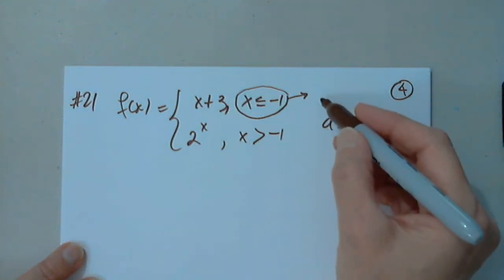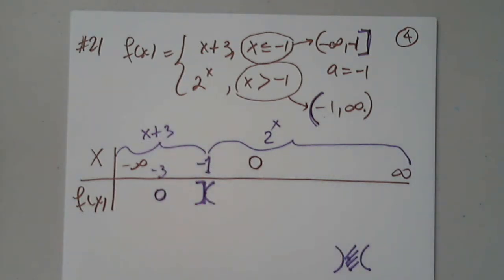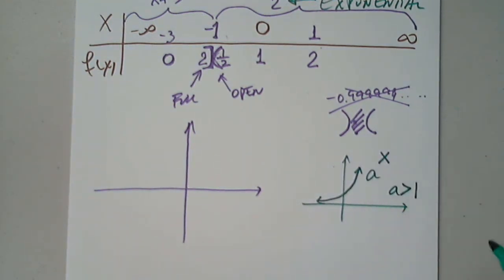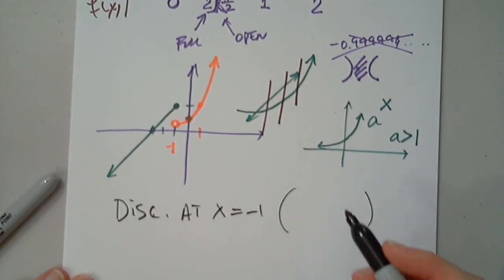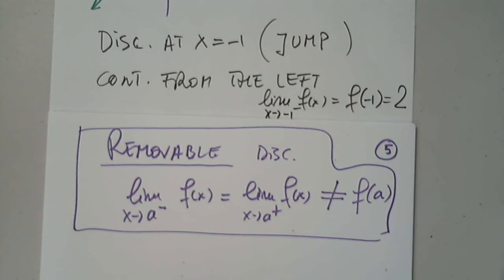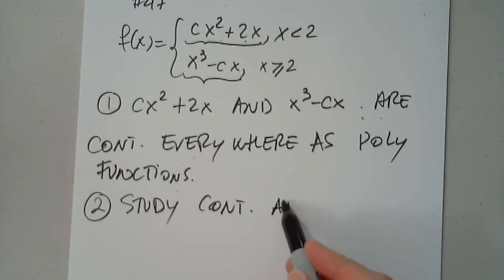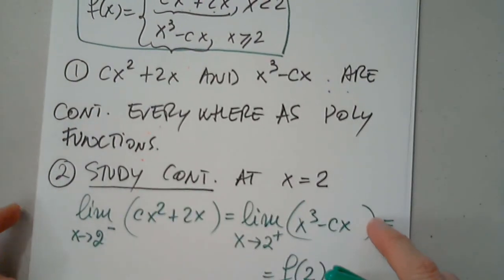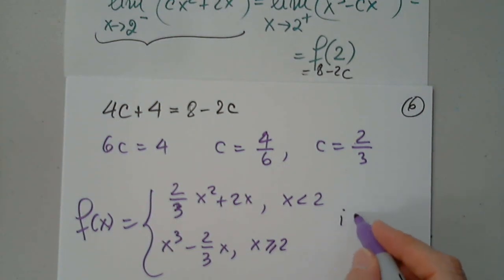MAT 191 2.5 - 2.6 PART 2 SEPTEMBER 12